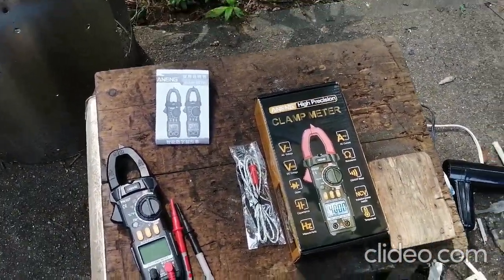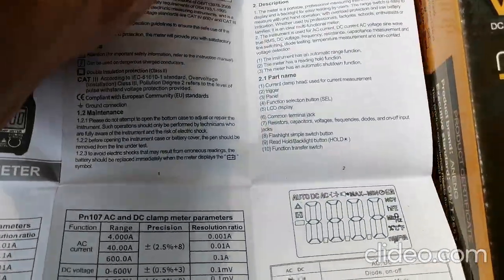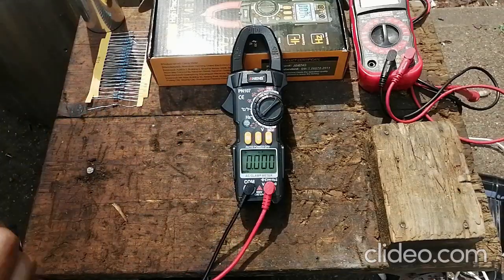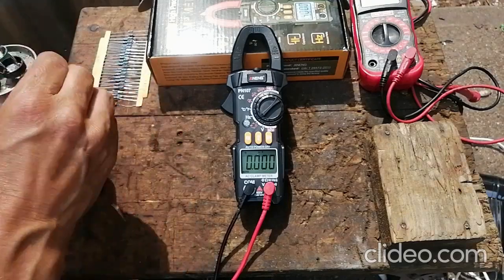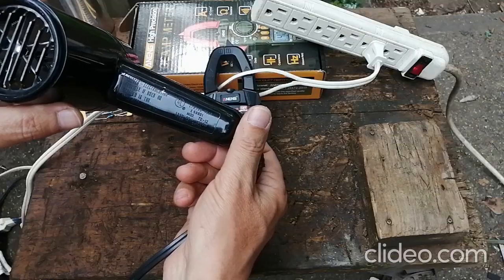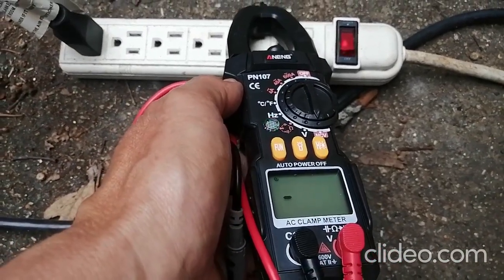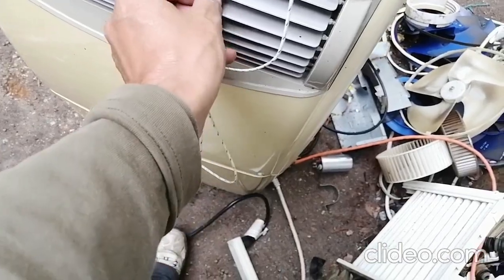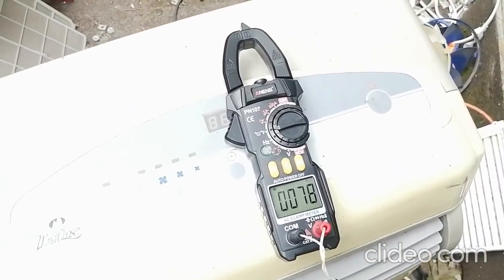$14 Aneng PN107 Clamp Smart Meter Tryout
Cheap Aneng PN107 multimeter / clamp meter